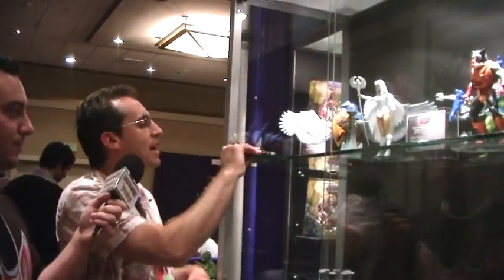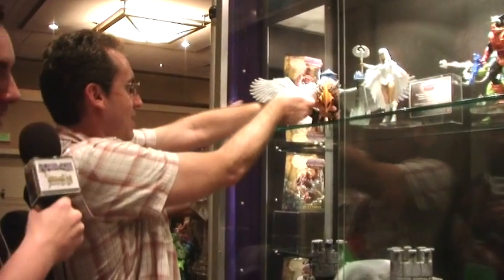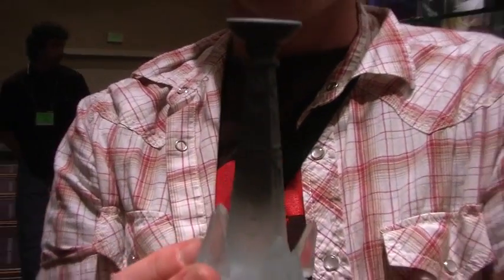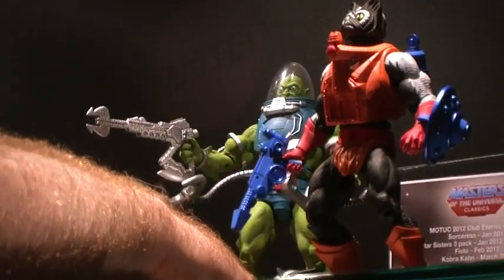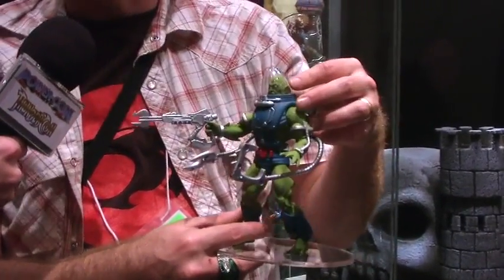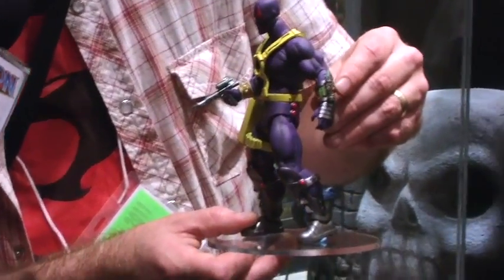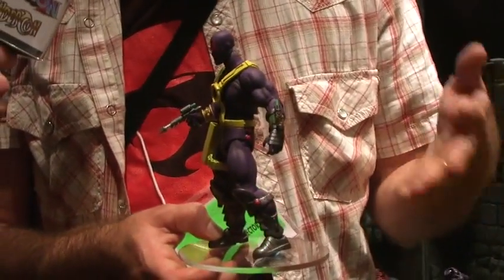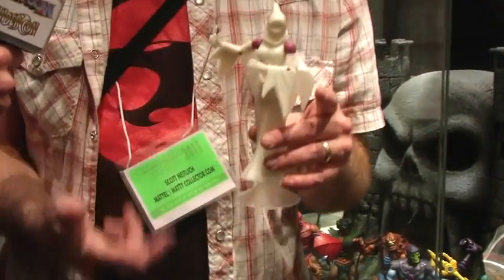PowerCon 2011: MOTU Classics Walkthrough with ToyGuru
From PowerCon 2011, Pixel Dan chats with Scott "ToyGuru" Neitlich as he does a walk through of the new figure reveals for the Masters of the Universe Classics toy line!